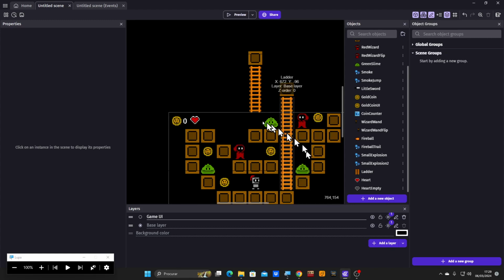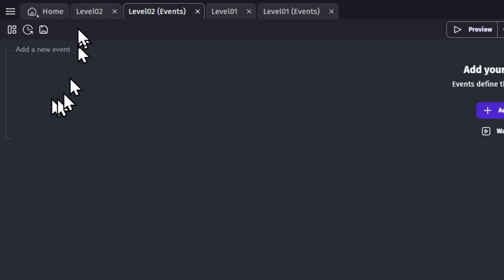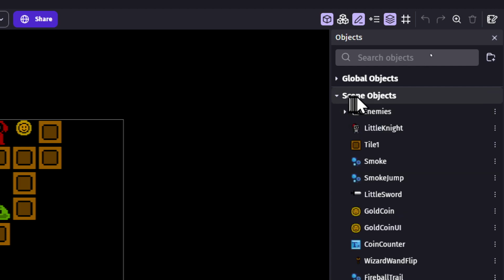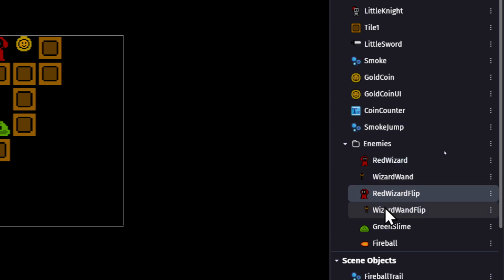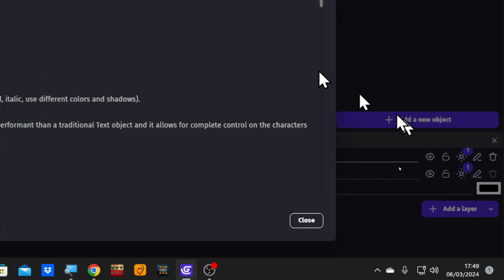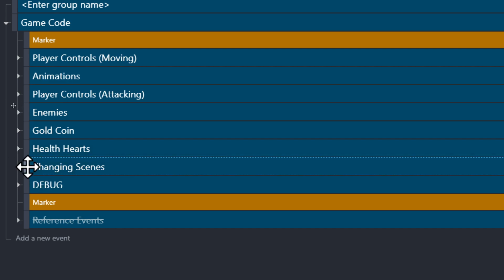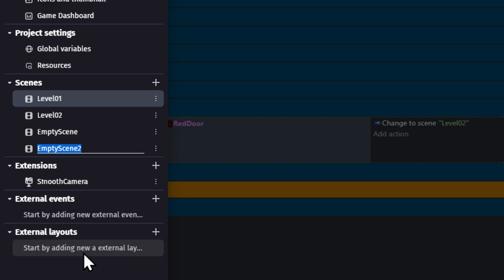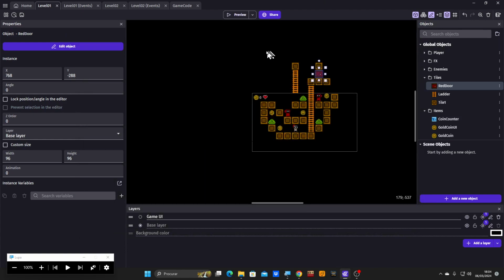(Beginners Guide Ep.18) A New Level! Making a complete game in GDevelop.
On this episode well be changing our objects from being scene objects to global objects and then making a new level!